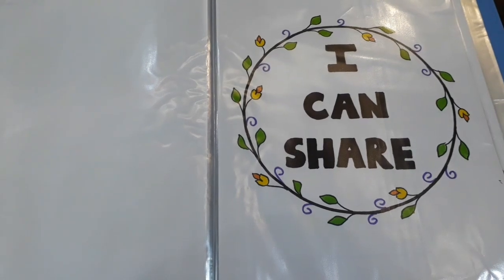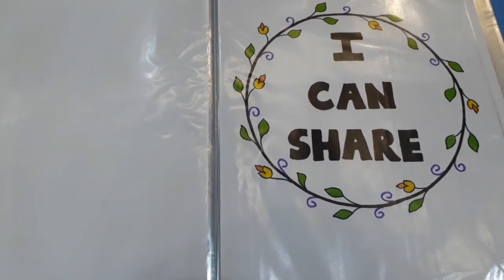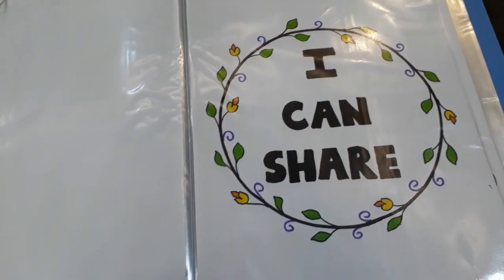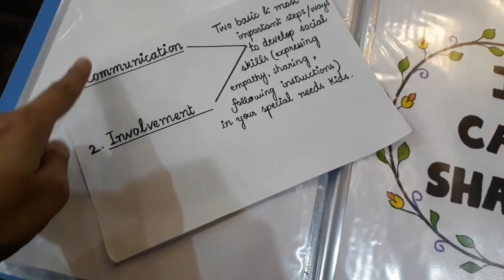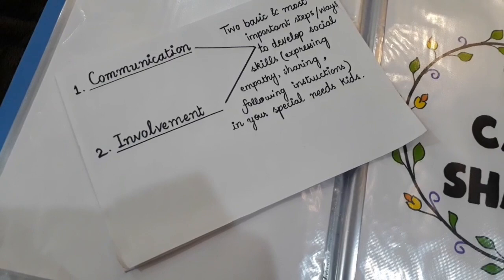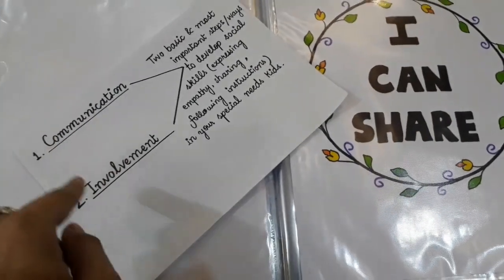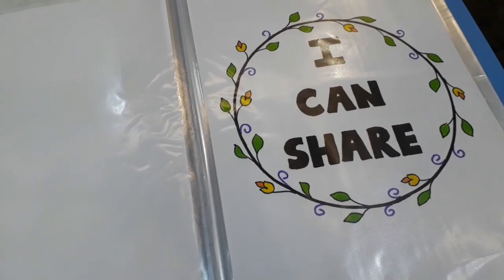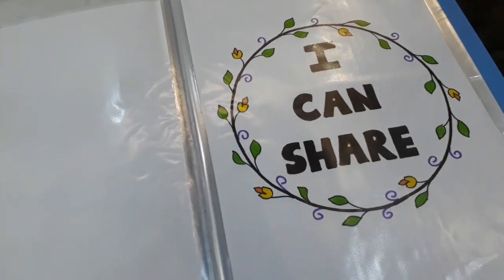Teaching SOCIAL SKILLS | Pretend Play | Autism | Down Syndrome | AL BAYAN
As salam alikum.

This video is all about pretend play story which will help build social skills in special needs kids.

Mastering social skills is challenging for special needs children sometimes due to Autism, intellectual disability or language disorder.

So this video will help you teach your child some basic social skills by "Communication" & "Involvement".

Hope you'll like this idea to try with your special needs child.

JazakAllahu khairan.